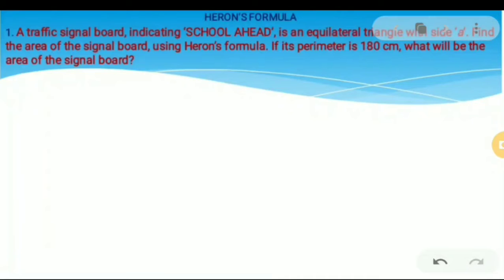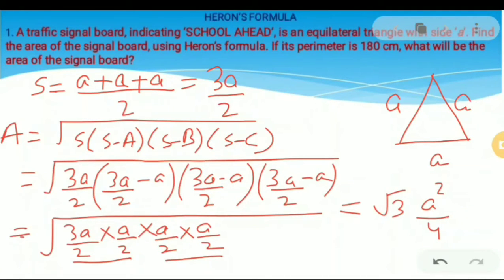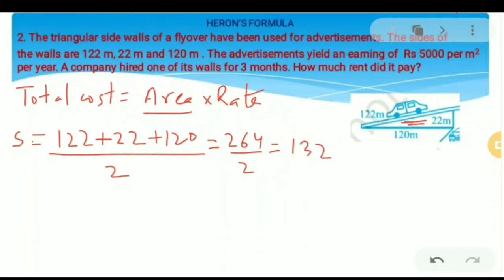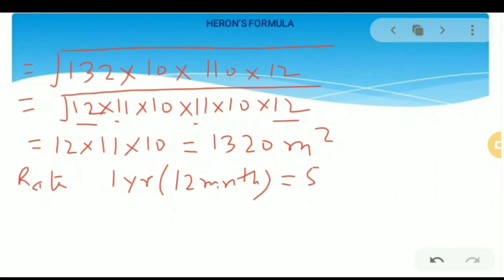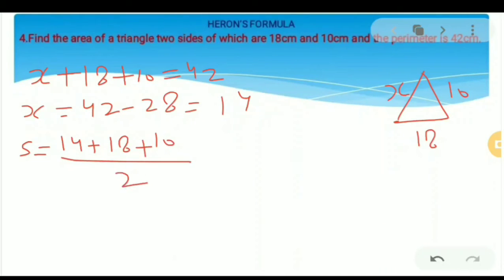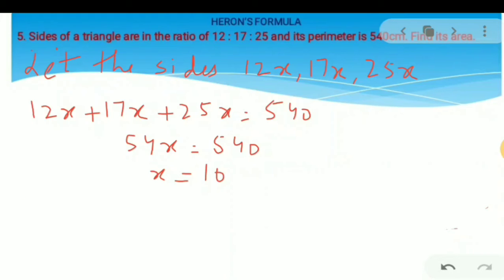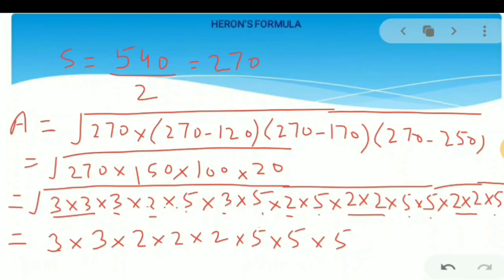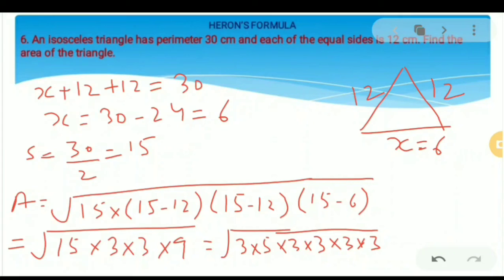HERON'S FORMULA, EX 12.1, CLASS IX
Que. discussed by Govind Pandey (gpd)